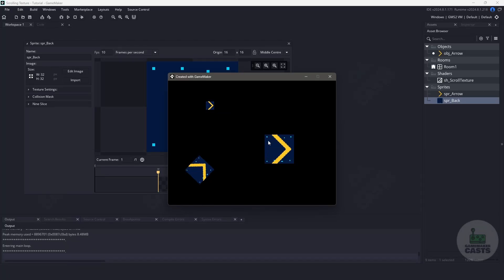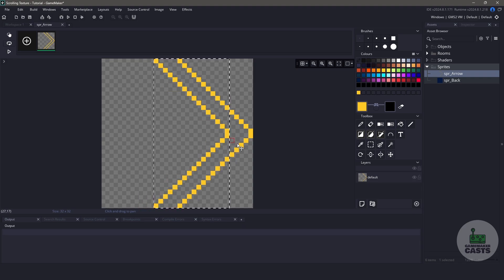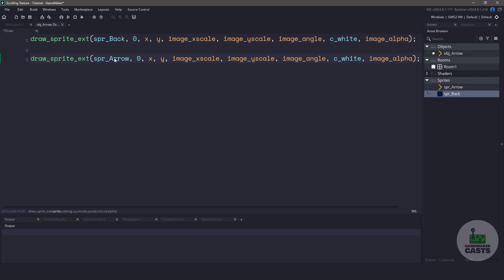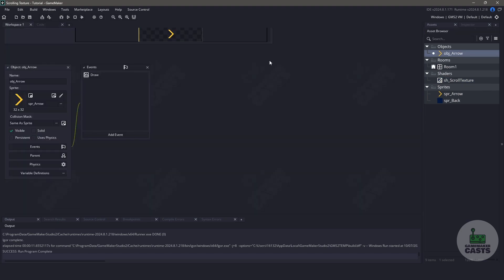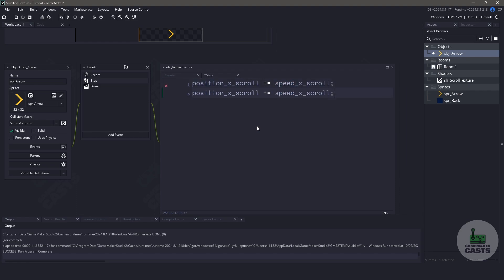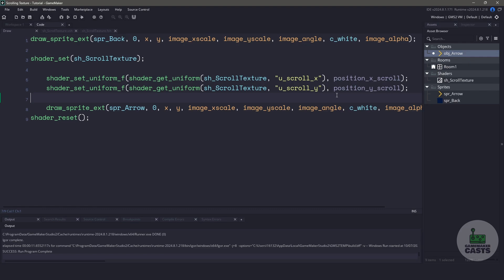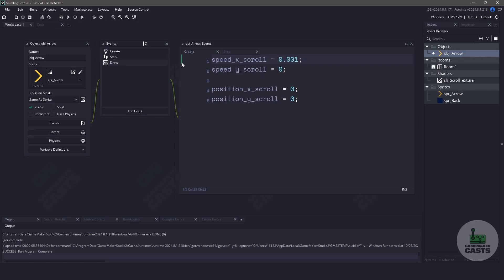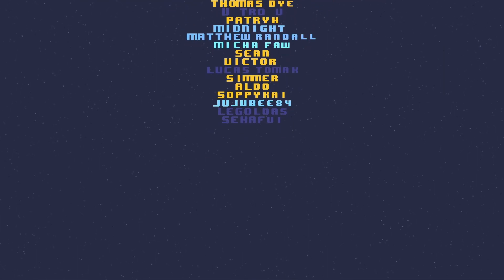GameMaker Shader Magic: Scrollable & Repeatable Textures Made Easy!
In this video we will be using some shader magic to make our textures scroll and repeat. These technique are used for making water, lava, coveyors, grass and more.

-== 🕒 Chapters 🕒 ==-
00:00 - Introduction
00:45 - Sprite Setup
01:55 - Object Setup
03:24 - Shader
10:30 - Thank you